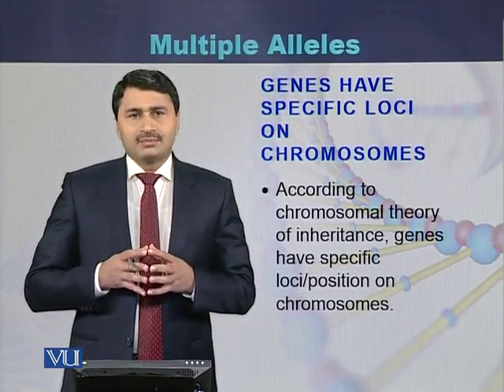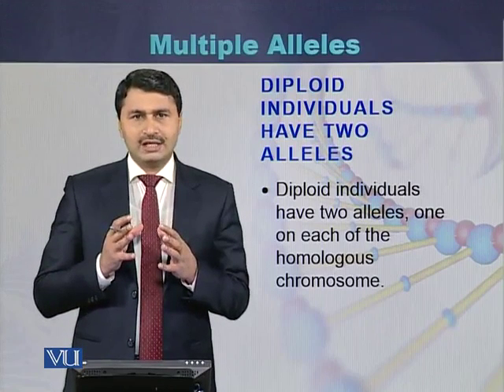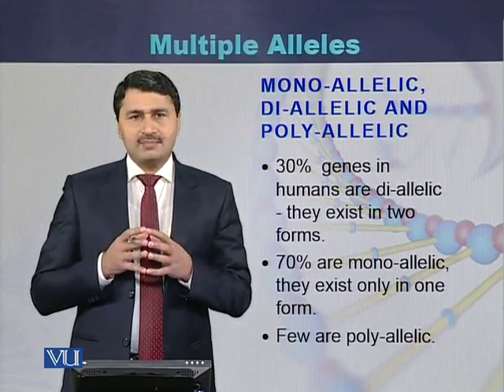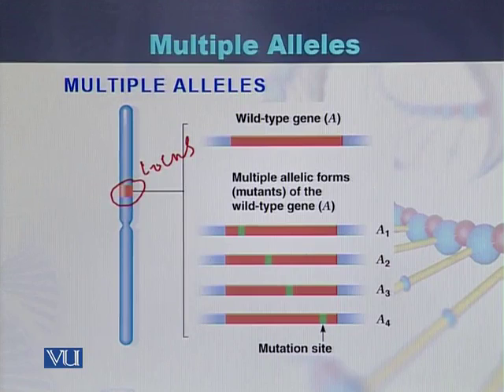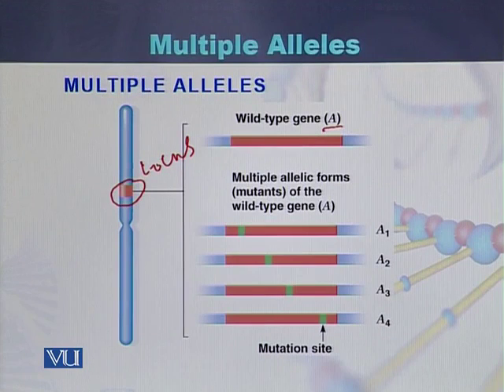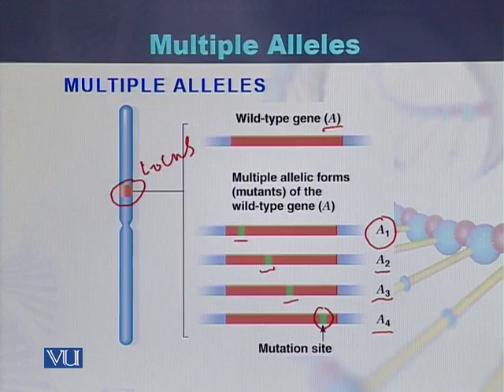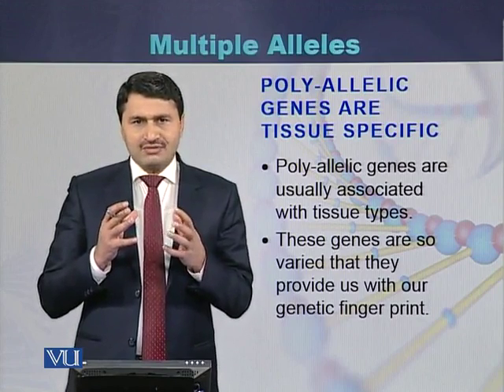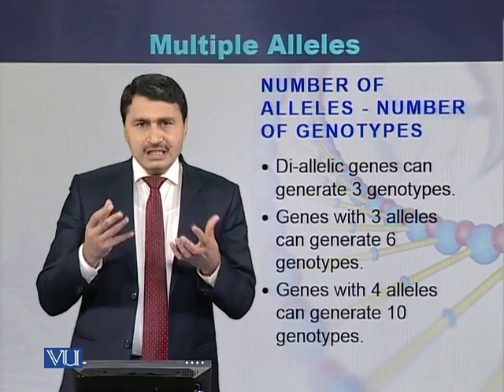BIO502_Topic034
BIO502 – Genomics
Topic: 34